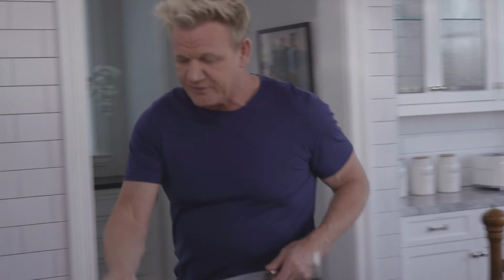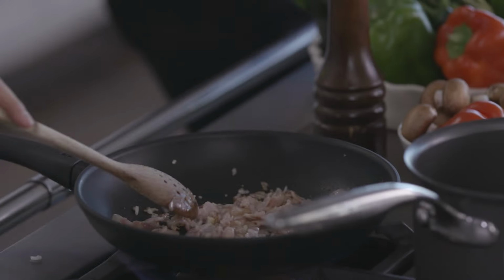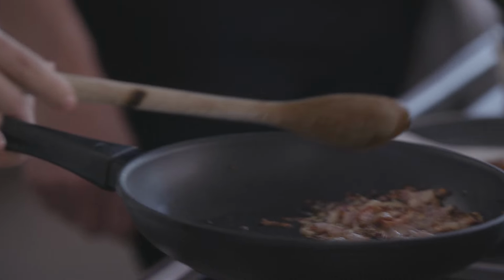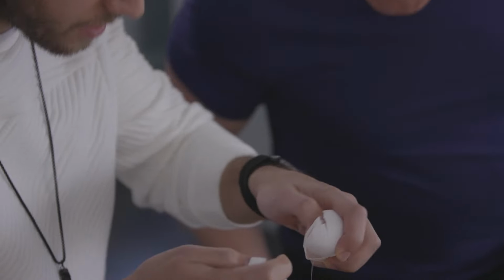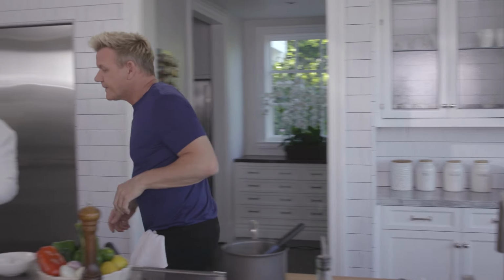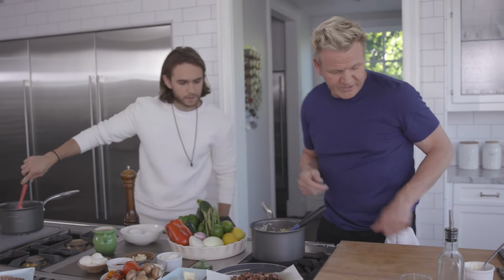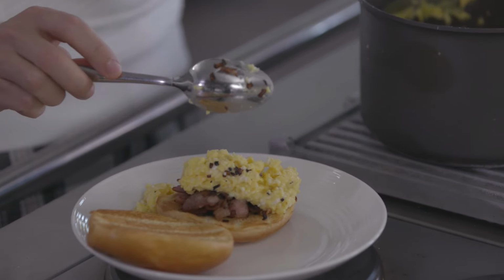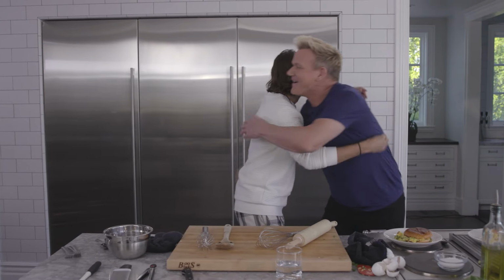Can Zedd Remix A Breakfast Sandwich With Gordon Ramsay? | Scrambled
Scrambled with Gordon Ramsay Season 1 is here with one of the biggest DJ’s in the world, Zedd! Watch as Gordon teaches Zedd how to make the perfect Breakfast Sandwich together with a few new tricks along the way. Check out the full recipe

Zedd footage Courtesy of Yoder